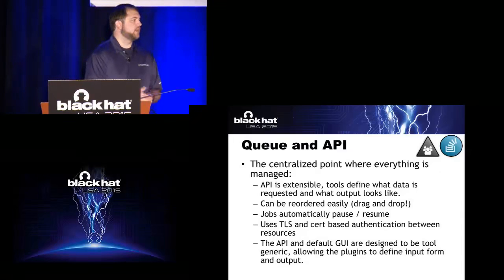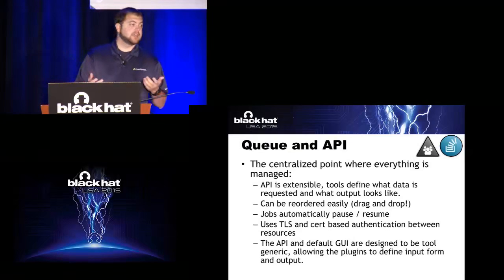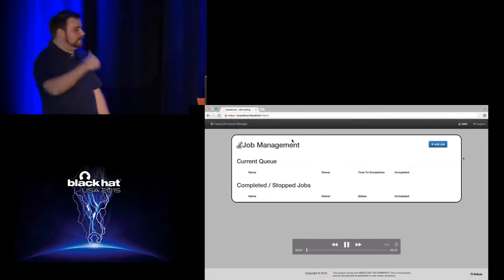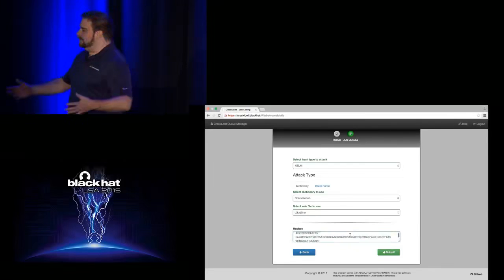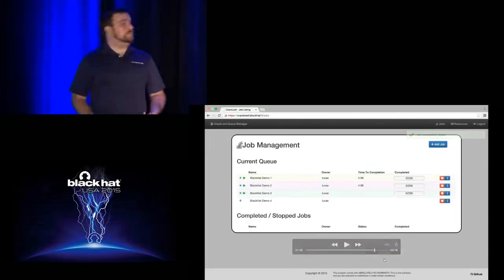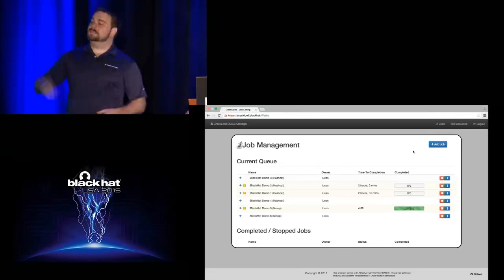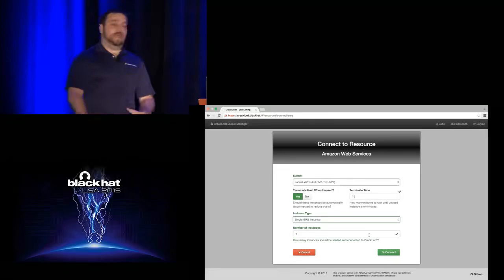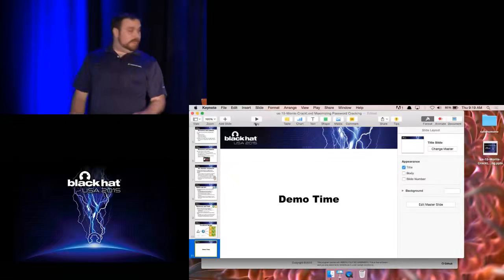CrackLord Maximizing Password Cracking Boxes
Over the past several years the world of password cracking has exploded with new tools and techniques. These new techniques have made it easier than ever to reverse captured password hashes. Based on our experience, within the past few years passwords have often become the first step into compromising the entire network. New techniques such as LLMNR/NetBIOS response have reduced the efficacy of pass the hash techniques, again increasing the necessity of actually cracking the hashes. With the addition of powerful techniques, from GPGPU cracking to rainbow tables, it is easier than ever to access the plaintext for fun and profit.

Heavy utilization of GPUs has increased the power of these tools exponentially. Many organizations and individuals have built massive GPU password cracking rigs and cloud based services, such as AWS GPU instances, have also placed high performance cracking into the realm of affordability. Although the current tools do an amazing job providing heavy utilization for individual hardware, they have not kept pace with the need for distributed cracking services. Additionally, these tools can often make the sharing of expensive hardware difficult, requiring manual job tracking, GNU screen, or scripts put together to queue cracking jobs.

CrackLord attempts to change this by providing a scalable, pluggable, and distributed password cracking system. Better said, CrackLord is a way to load balance the resources, such as GPUs and CPUs, from multiple hardware systems into a single queuing service. CrackLord uses two primary services: the Resource and Queue. The Resource is a service that runs on individual systems, providing access to their underlying hardware. Resources utilize various tools, such as Hashcat, John the Ripper, rcrack, or others, to run jobs and use the local CPU or GPU to crack hashes. The Queue is a service that runs on a single system, providing an interface for users to submit cracking jobs. These jobs are then processed and sent to available Resources to perform the actual crack. Users are able to create, pause, resume, and delete jobs in the Queue which will communicate with the Resource to handle the results. Finally, the system is designed to be extensible providing standard interfaces and libraries allowing new tools, resource types, and management interfaces to be written and added as necessary.

PRESENTED BY
Lucas Morris, Michael McAtee